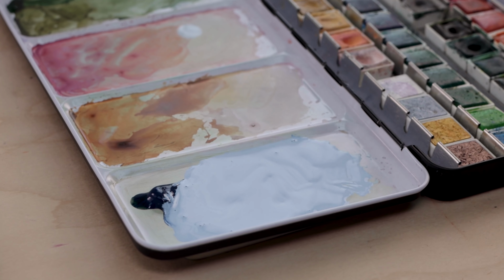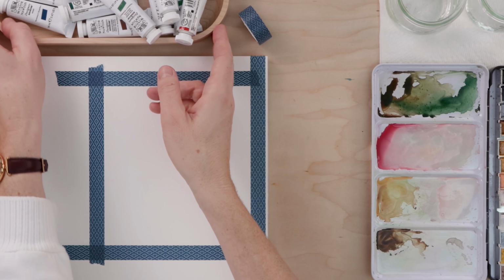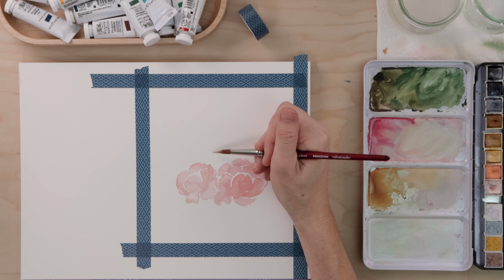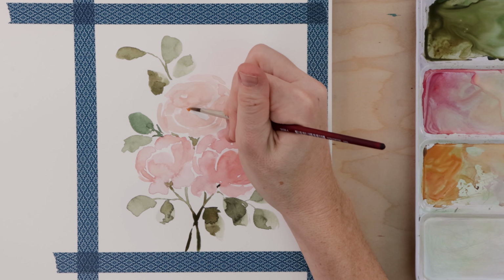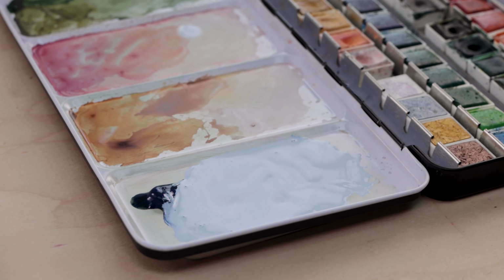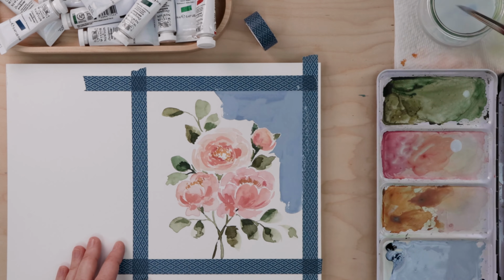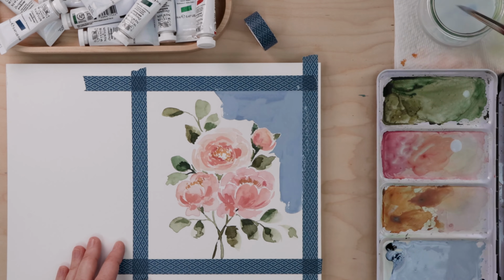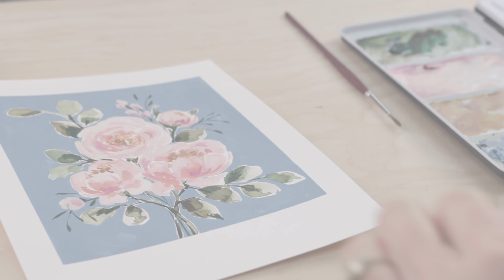My BEST Watercolor Secret Revealed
New to watercolor painting? In this video I’m revealing my watercolor secret ingredient!

Get BONUS CONTENT!

SUPPLIES

Mungyo Watercolor Paint Set
Fabriano Hot Pressed Watercolor Paper
Princeton Velvet Touch Brush Set
Princeton Neptune Brush Set

ADDITIONAL TUTORIALS

MY FAVOURITE NOTEBOOK

THEME MUSIC